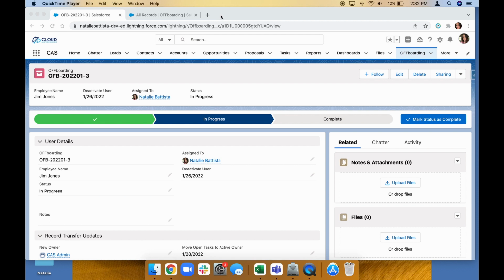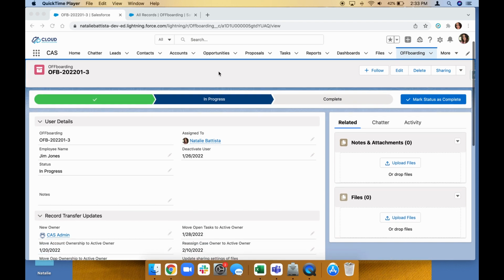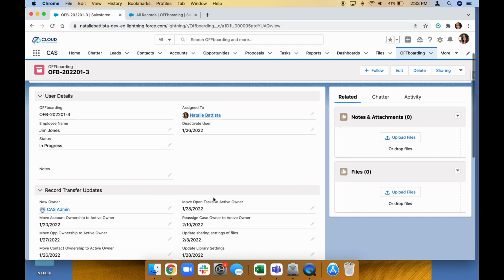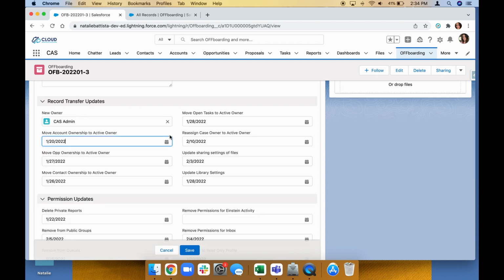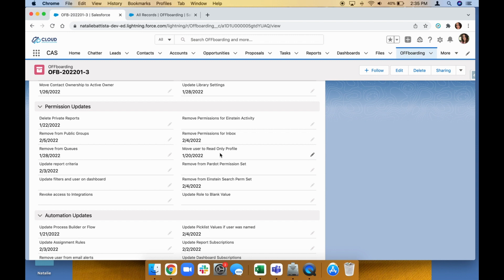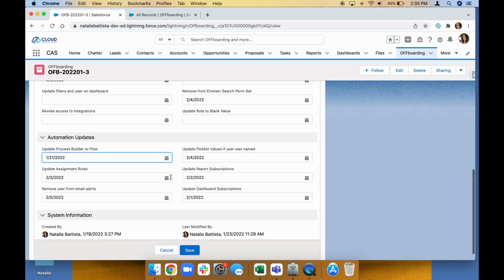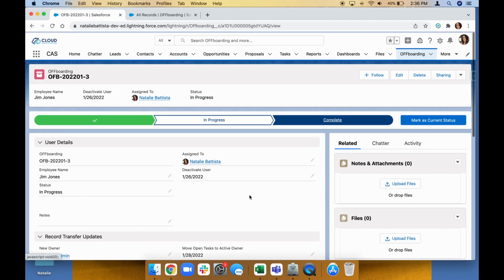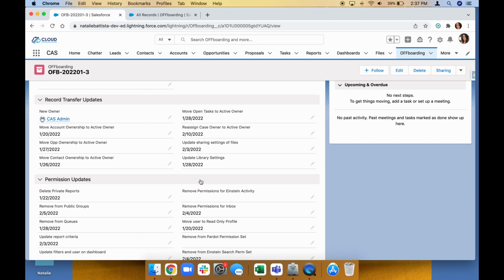Salesforce Offboarding Object: CAS Come and See Video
Have you wondered what the best practice is when you need to deactivate a user in Salesforce? Join Natalie as she shows you a custom object she built to offboard a Salesforce user - it's not as easy as just unclicking the "Active" box!

VIDEO TRANSCRIPT:

Hi everybody, this is Natalie with cloud adoption solutions. And today I am bringing you another custom object in Salesforce that I recently created. It's called an off boarding object. Many times our clients come to us asking what the best practice is when they need to deactivate a user. Sometimes it's as simple as just unchecking, the active box on that user when that person leaves the company. And other times, it's the complete opposite. That user may be involved in so many things such as records and permission sets, that we turned a relatively simple Excel spreadsheet checklist into a custom object. So that's what I'm going to show you today. This is my offboarding object in Salesforce. And what I basically did was I pulled all of the fields that I had on my Excel spreadsheet that I was maintaining, as a checklist. And when I need to deactivate Jim Jones, I just literally come to my offboarding tab, click New to create my new offboarding record and start filling out the fields. So I just want to show you the the fields that I have on here, just as examples in case, you know, they're relevant to something that you may be using in your world. So, deactivate the user on a specific date, we can populate that information. Here are some sections containing containing some tasks. So let's say Jim Jones is an owner of certain accounts in a certain territory, and we need to move all those accounts to a new owner. So we want to track that. And we also want to track who that new owner is going to be. So here, I'm just populating the dates when I complete that action. So another example would be moving open opportunities, contacts, update your sharing settings of files, reassigning case owners. My next section, here I'm capturing some things related to permissions. So if I need to check to see if Jim Jones had private reports, I want to delete them. Is he part of any public groups that I need to update? Is he in an accus? Is he part of any report criteria that I need to update some of the other things you can take a look at, if Jim has inbox, we have to remove the permission set license there. If he's part of Pardot, we have to make some updates there. And same as you know, if he's in Einstein search, taking him out of those permission sets. And in your org, you may have different permissions and different things that your users belong to. This is just, you know, a sample. And lastly, on my onboarding object, I have a section for automation. So if Jim Jones is part of a process builder or a flow, we need to make modifications there, I'll capture the date that I made those modifications. If we have to update assignment rules for cases or leads, want to take care of that, removing him from email alerts, updating picklist values. If there are reports subscriptions under Jim, you have to move those to an active user. Same with dashboard subscriptions. Now, my onboarding object also has a status, everyone starts out as new, but I eventually move them to In Progress and then complete Once I've completed all of my actions. You can add automation to this, where if you change the record to complete, you can send out an email notification to Jim Jones supervisor, just letting that person know that he is fully deactivated in this system, and the license is now available for use. I've added a couple of related lists to my offboarding object files. I've added chatter. I can perform activities such as events, emails or tasks on this record too. So the opportunities here are really endless. And like I said in the beginning, this just started out as a an Excel spreadsheet checklist that was being maintained in some shared file somewhere. I decided to turn it into a custom object because this information can live in Salesforce and everyone can have access to see you Who did Jim's accounts go to? Or where did those opportunity records eventually end up?

Read the rest on our blog.